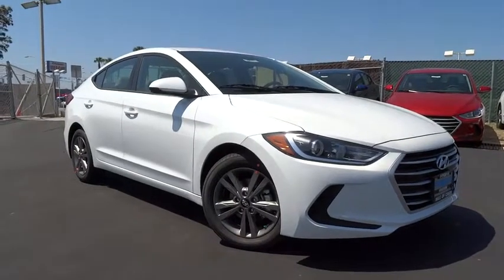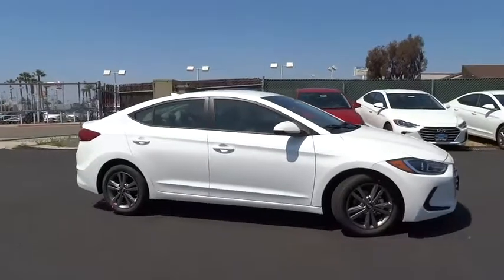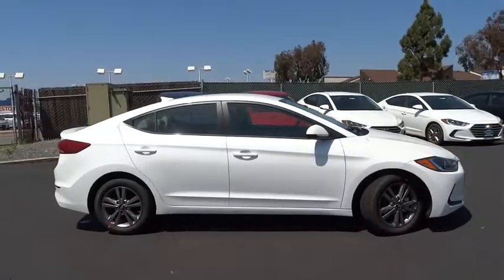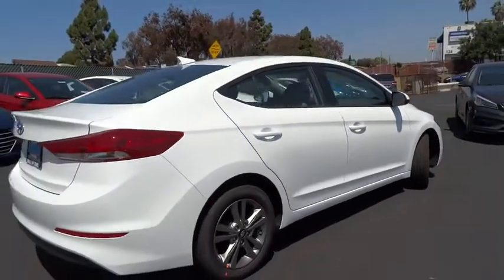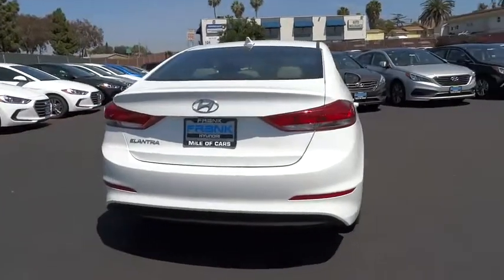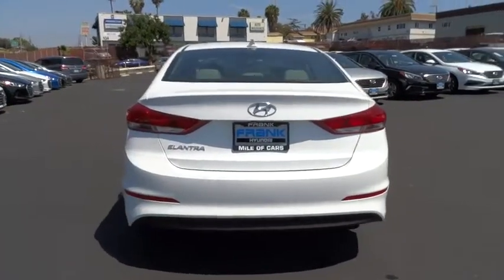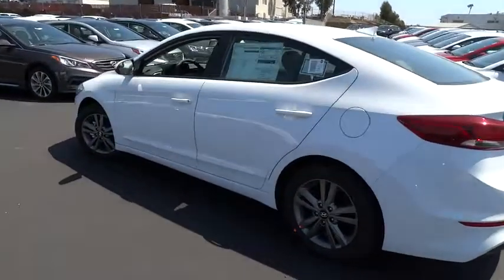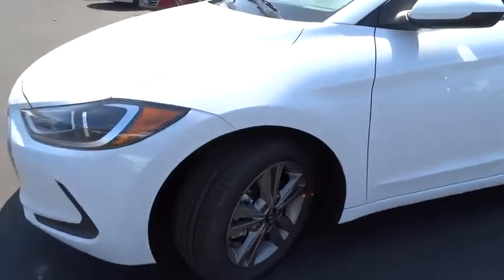2017 Hyundai Elantra National City, Chula Vista, San Diego, Bonita, CA 31090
2017 Hyundai Elantra

Frank Hyundai
2400 National City Blvd